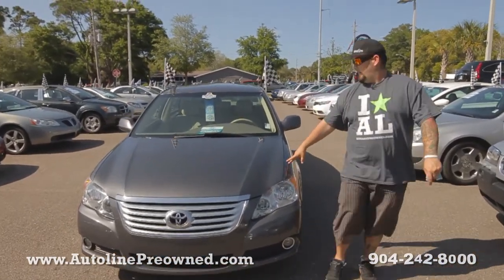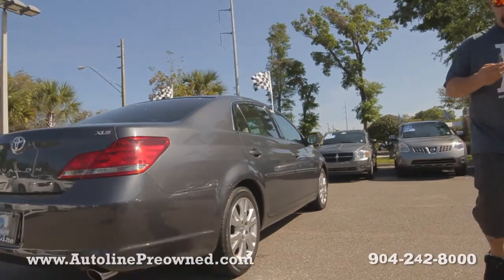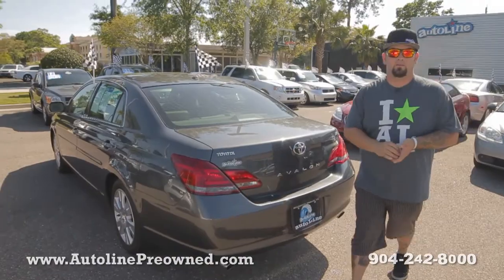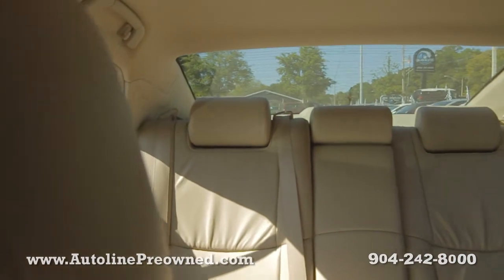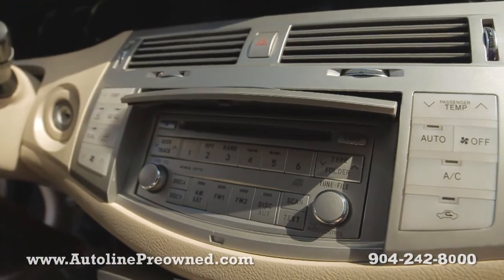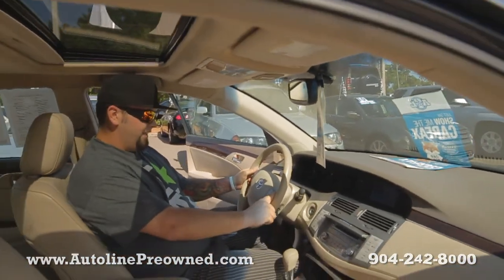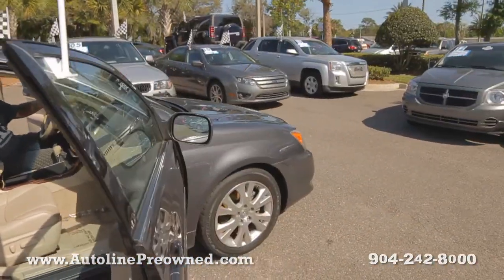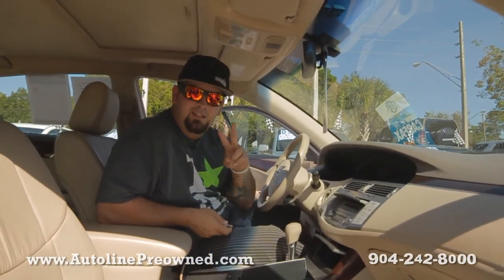Autoline Preowned 2009 Toyota Avalon XLS For Sale Used Walk Around Review Test Drive Jacksonville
for more info on this 2009 Toyota Avalon XLS from Autoline!

Welcome and watch as Woody takes you on a laid-back, personal, and in-depth tour of this
Our 360 HD Videos show you what all the other voice automated picture slide shows don't even come close to capturing. We provide a personal touch inside and out on every vehicle video from our hand picked inventory. It's the closest you can get to a test drive without ever grabbing the wheel. Visit us Autoline, An Alternative New Concept in Car Buying!